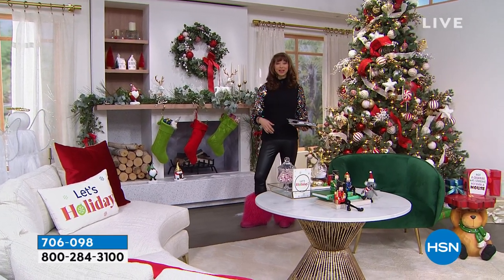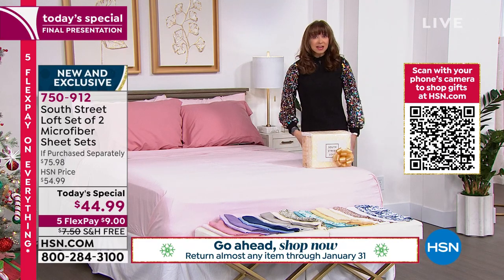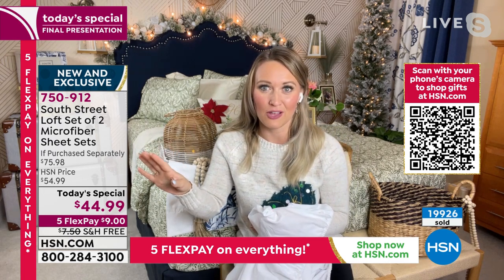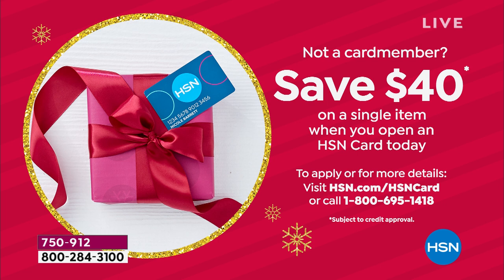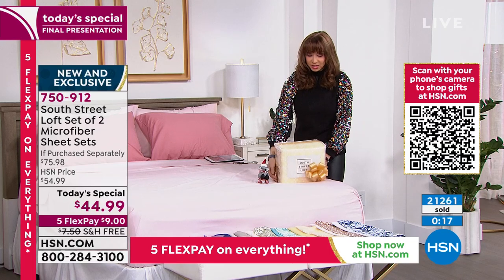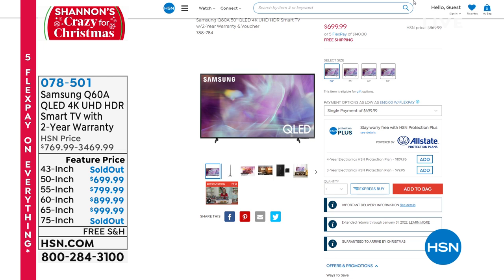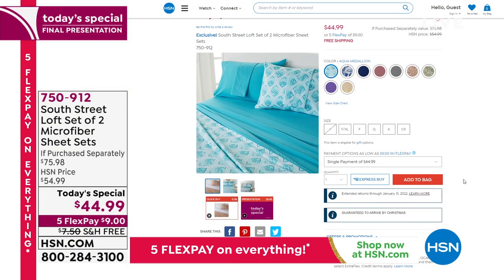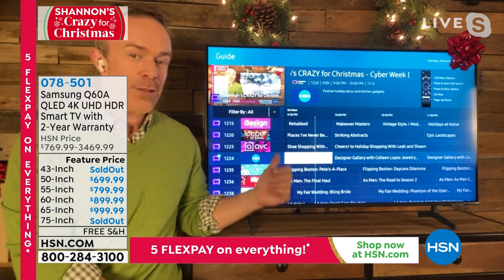HSN | Shannon's CRAZY For Christmas - Cyber Week Deals 11.30.2021 - 09 PM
Shop with Shannon for festive holiday decor, kitchen gadgets,